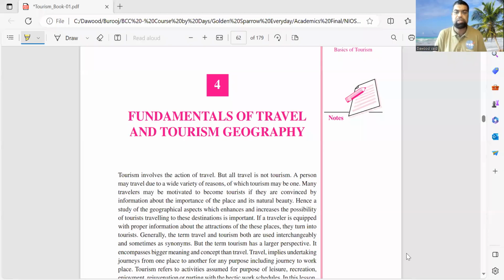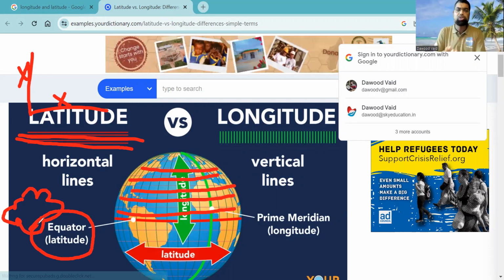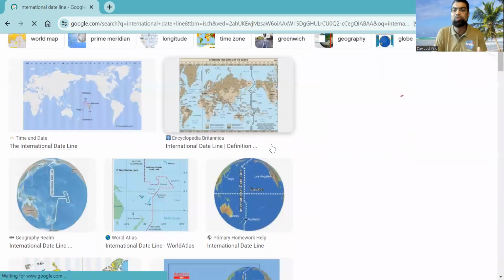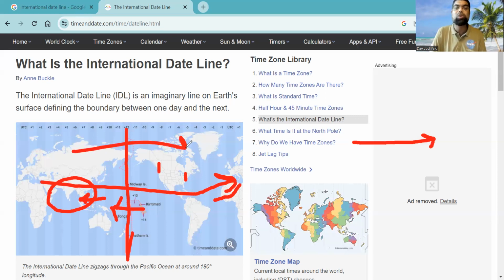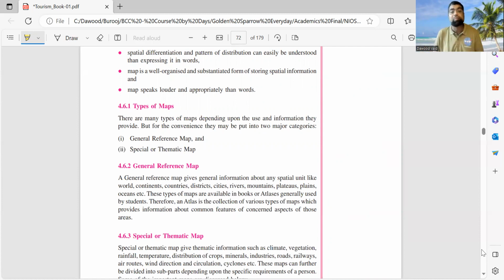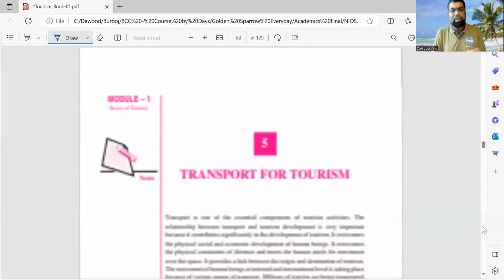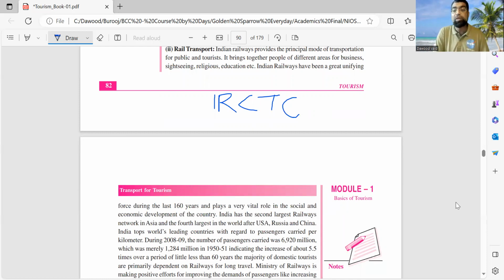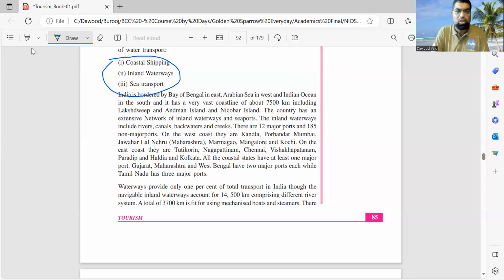Ch 4 & 5 Tourism Fundamentals Transport